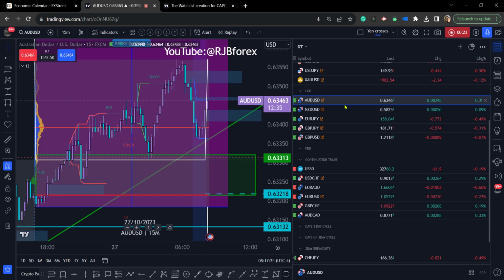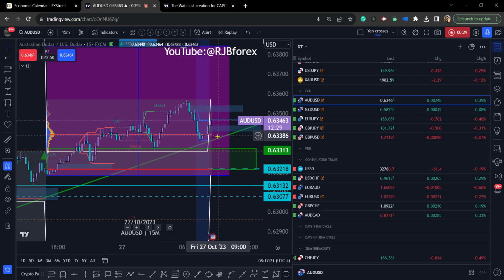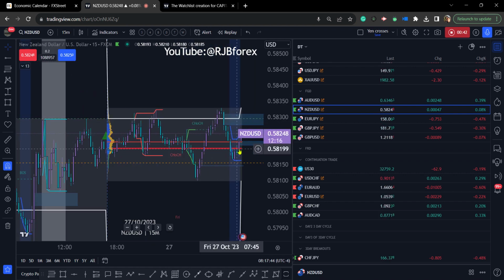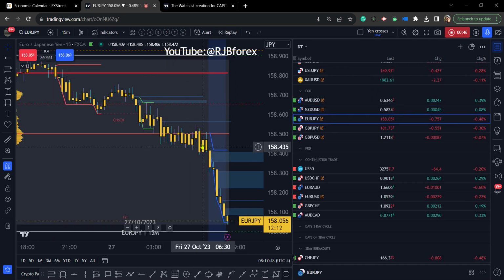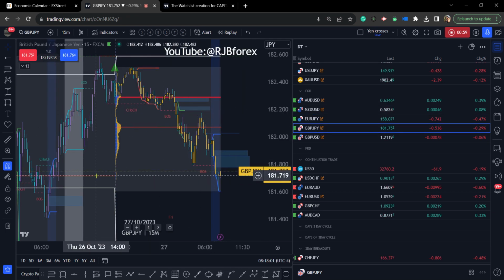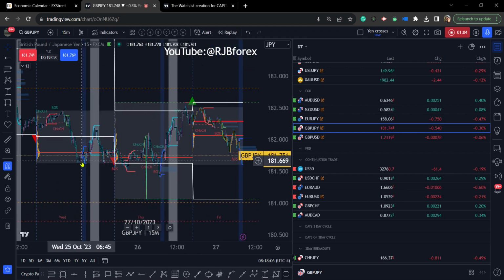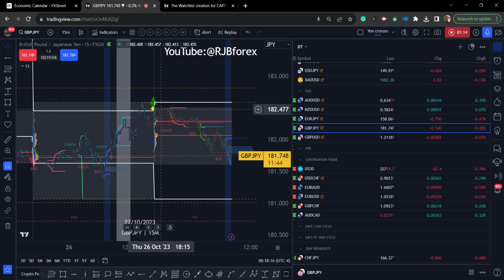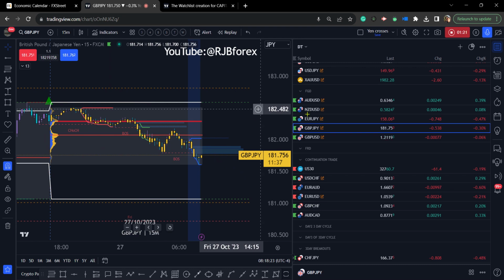CORRECTION to today's Watchlist NY open (PCE)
Just put the set ps in the wrong list - there are NO FRDs!!